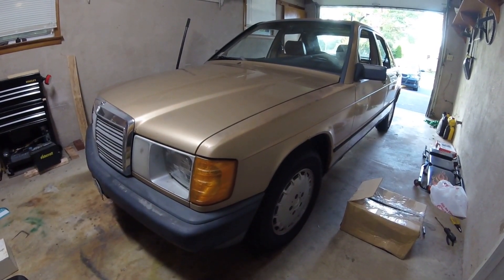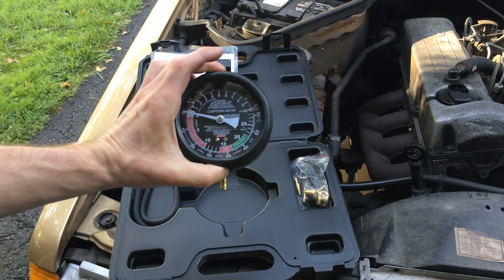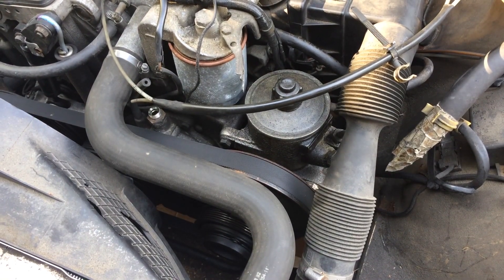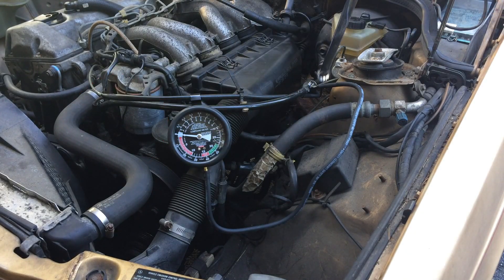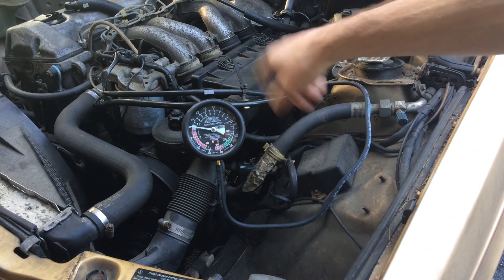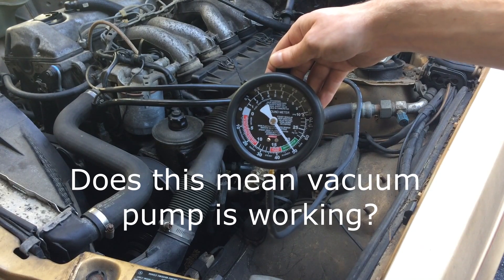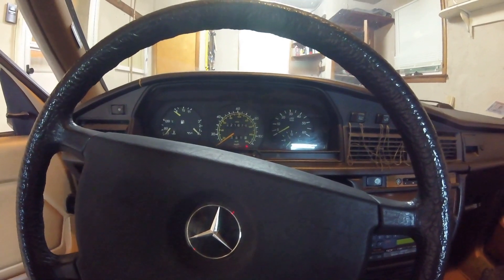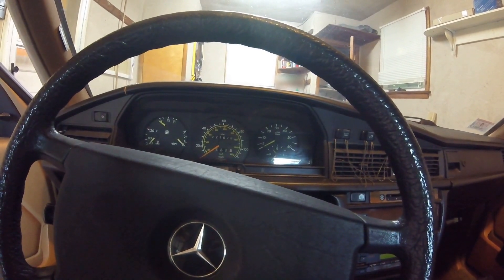Vacuum Pump Test on my Mercedes 190d W201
Or Get A Free Stock!
My free stock was OXY (Occidental Petroleum) I made an instant $20!
No cost to sign up!

Trying to sort out some vacuum related issues I decided it would be best to start with testing the pump.

1984 Mercedes 190d